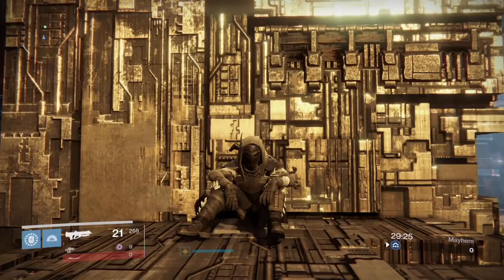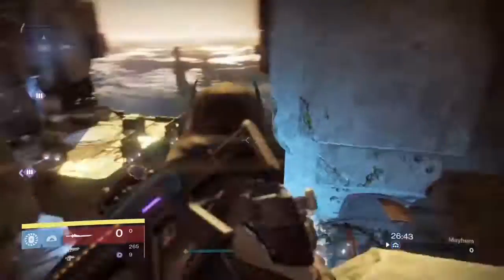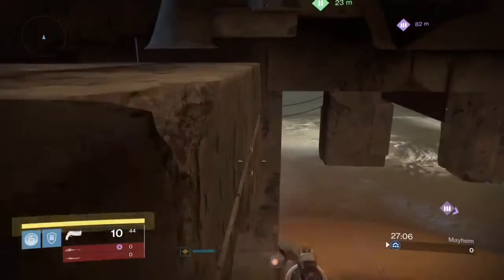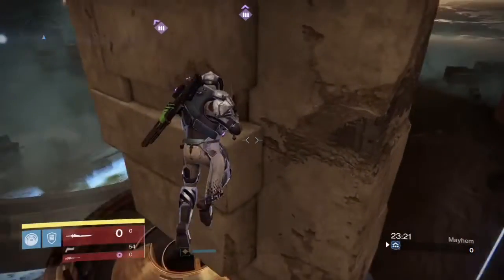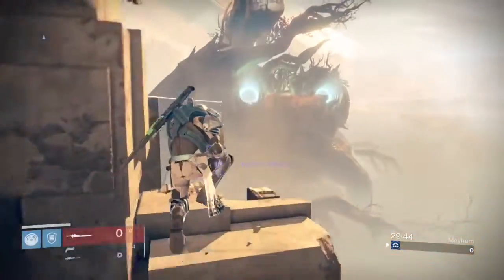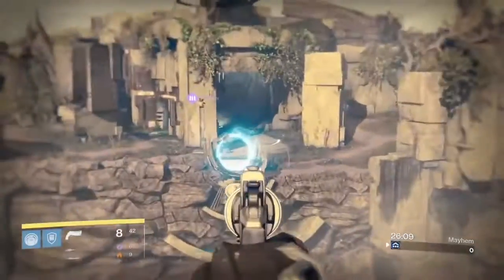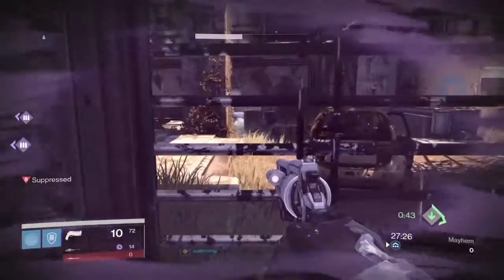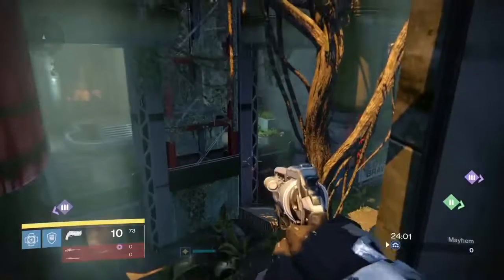MORE DESTINY GLITCHES?! - GLITCHES NOBODY KNOWS ABOUT - Team Vesper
A small amount of the glitches we've found as a team. Many more of these to come soon!!